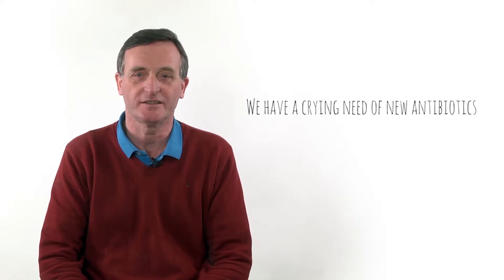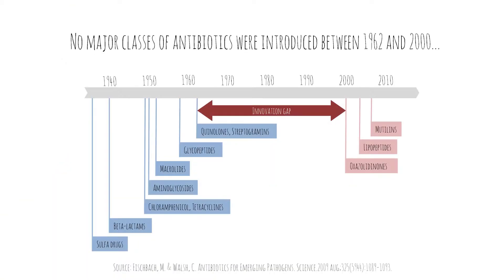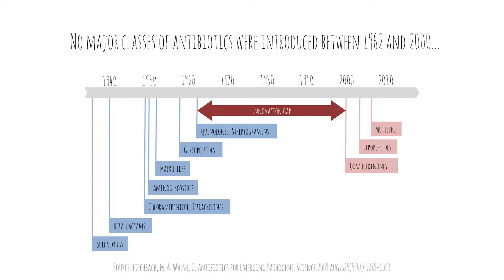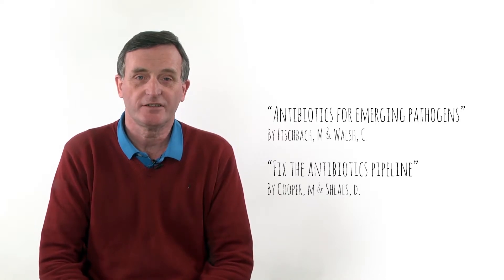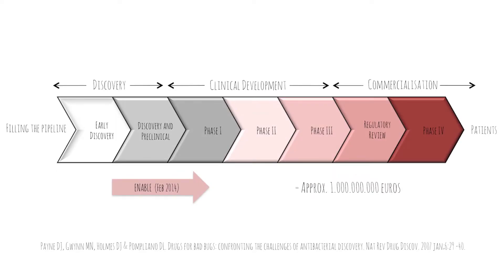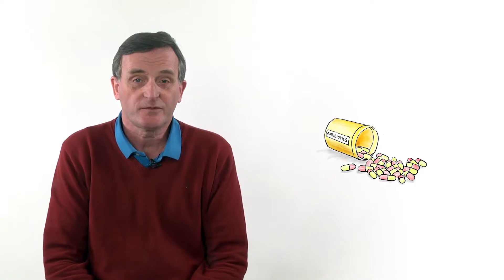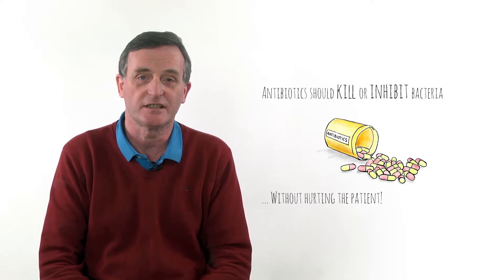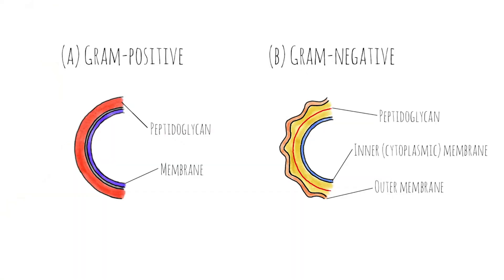Why don't we simply develop new antibiotics?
Watch professor Diarmaid Hughes talk about the discovery void and the challenges in discovering and developing new antibiotics.

This video is part of the course Antibiotic Resistance: the Silent Tsunami